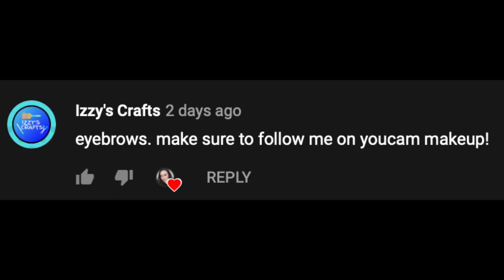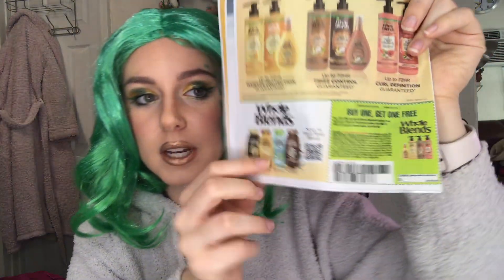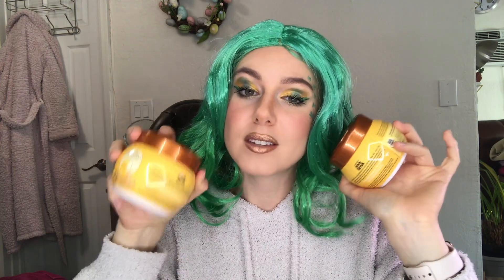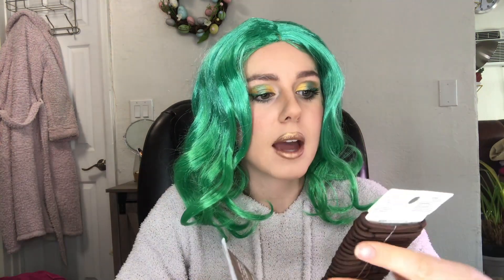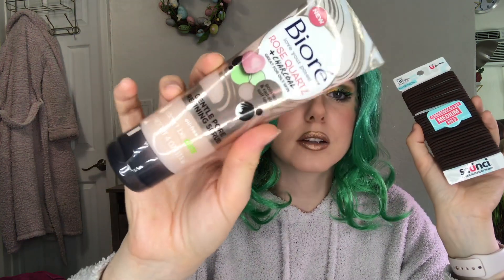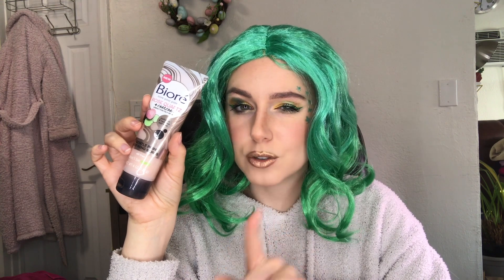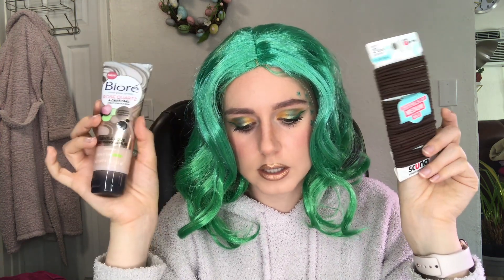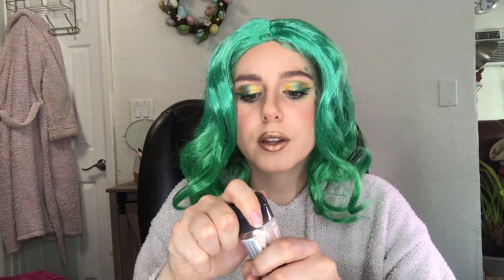CVS BEAUTY MINI HAUL | I spent $6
Want FREE or Super Discounted Product Offers from Ulta, Sephora, Walmart, brand websites, etc?